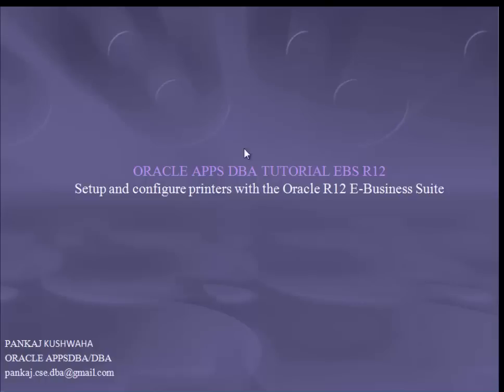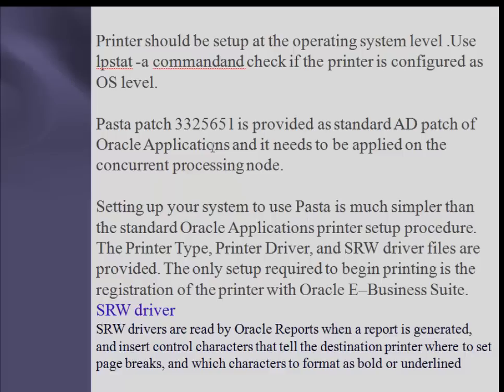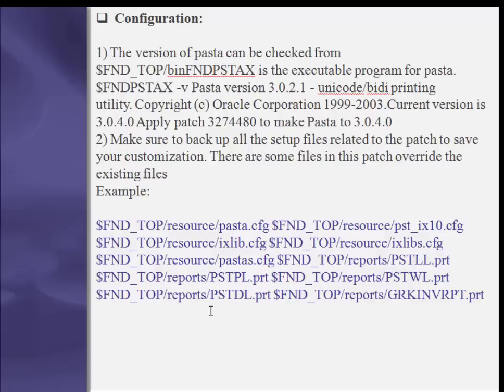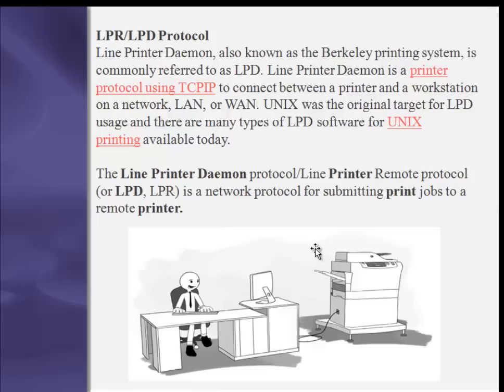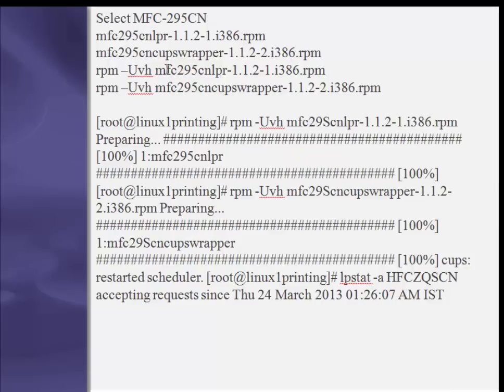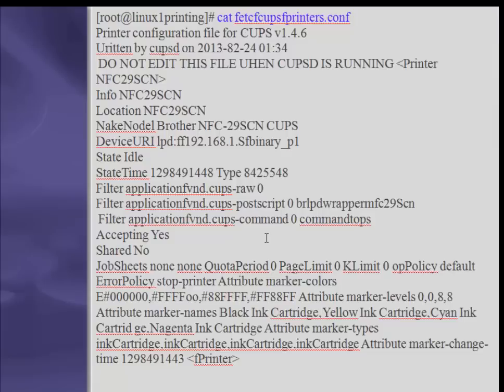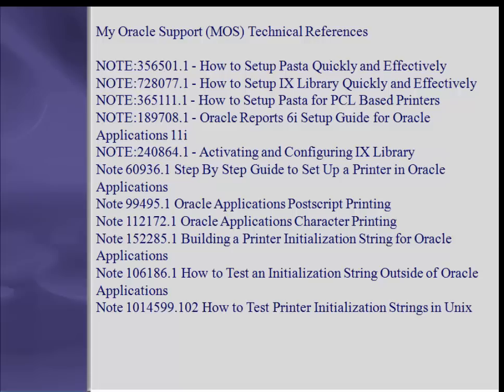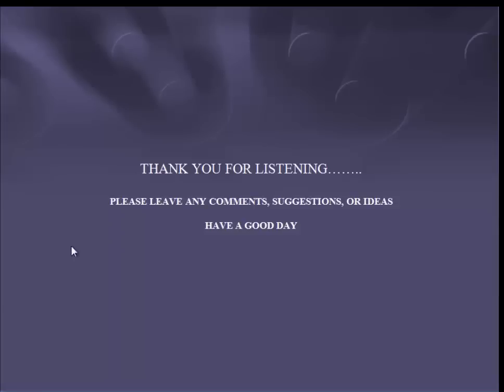E- Bussiness suite printer setup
if you want get Deep understanding in apps dba so buy this book ,Linkis , i spended minimum 4000 hours to make this book really you will like it i created printer setup with ebusiness suite r12...i tried to explain every thing about printer setup